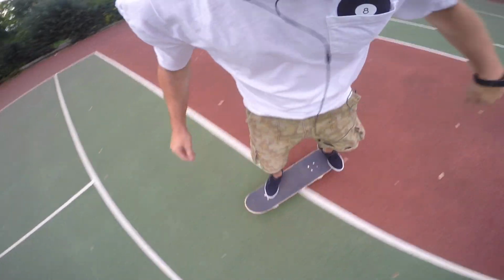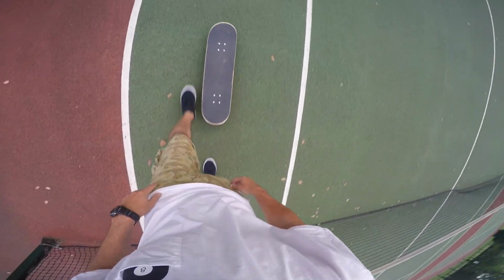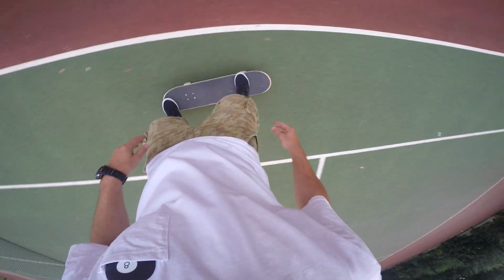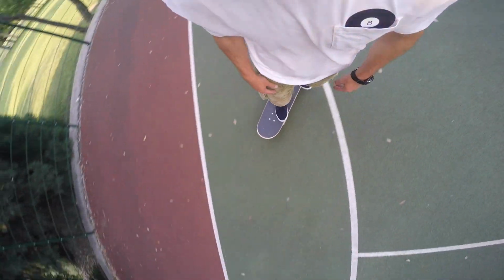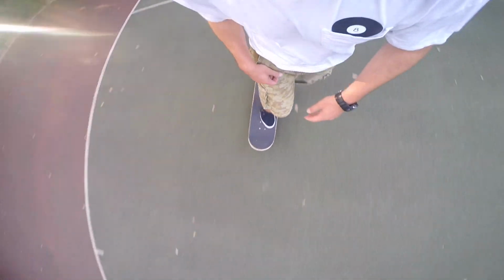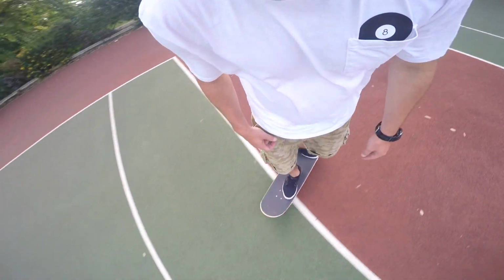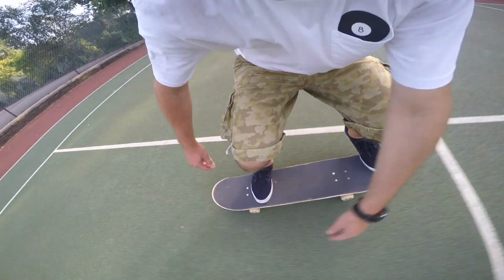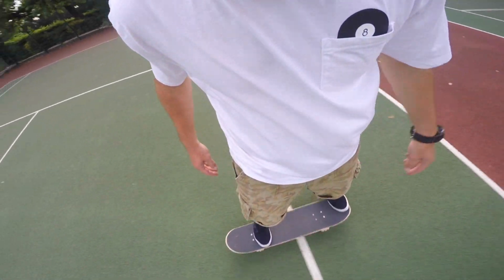How to frontside shove it | Learn to skate | Skateboard tricks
Skateboarding tricks like the FS shove it is important for you to learn in order to build a solid foundation of tricks and it’s a lot of fun once mastered. Learn how to do a BS half cab over the hip on your skateboard from this video.

I recorded this video in POV or first-person view or first-person skateboarding to help you understand better the foot position and the movement with the FS shove it.

This is a fun and easy skate trick on the skateboard and I'm sure you can learn this right after you learned your BS shove it.

I will show you step by step and explain the best way to approach this skateboard trick so you can learn the FS shove it faster on your skate.

Starting from where you should place your foot when you try your FS shove it on your skateboard. I will explain to you what you need to focus when you practice this skateboard trick and what to do if you want to learn it.

Skateboarding is fun so make sure you enjoy it with your friends or solo.

Go skate and have fun.

Music
YouTube Video Library

Artist
RAGE

Song
Poppin Off The Rip